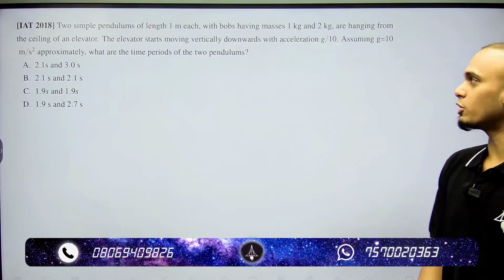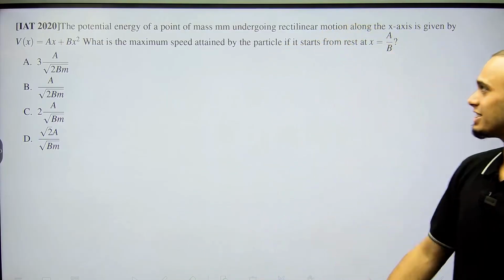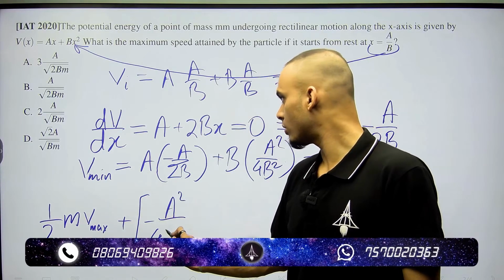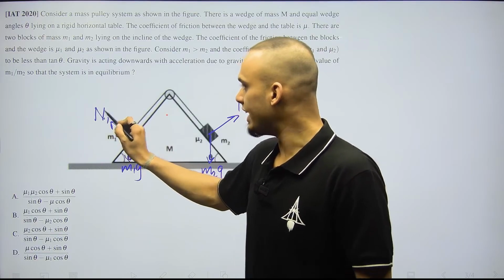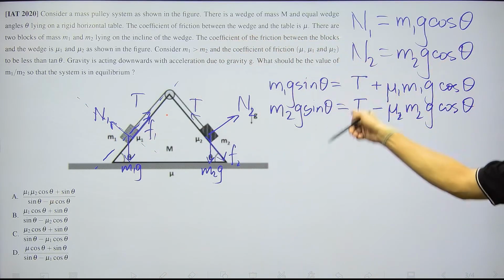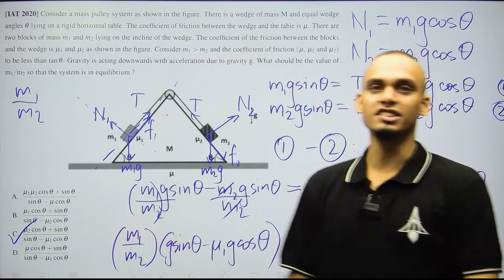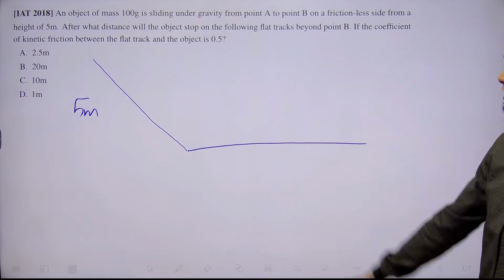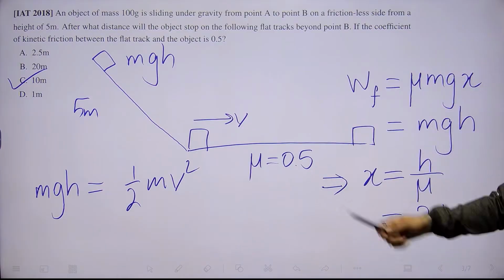IAT Physics Most Repeated Questions with Detailed Solution | IISc | IIT Madras | IISER